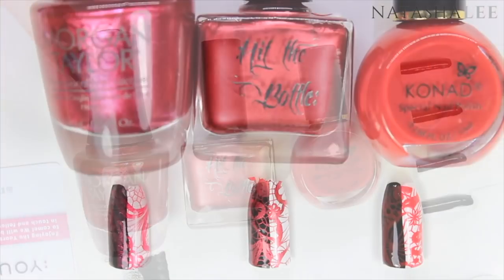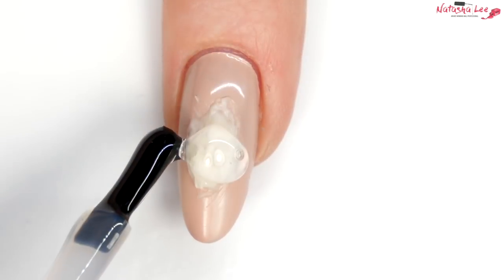TOP 10 Nail Art Videos Of The Decade!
To celebrate the start of a new decade of all things nails (bring on nail art 2020!)  I thought we'd take a look at my top 10 nail art tutorials showing my most popular how to nail tutorials of the last decade!  There's a great selection with some funny, some beautiful, and one down right hideous tutorial 😂Some of my weirdest nail art tutorials make an appearance, as well as all my viral nail art tutorials like my fidget spinner nails. How many of these nail art designs of mine have you seen before and which of my step by step diy nails videos have you tried out?

💜CHECK OUT SOME OF MY FAVOURITE PRODUCTS!!

💅🏻PRODUCTS USED💅🏻

**My Address**:

Natasha Lee
2153 Davenport House
261 Bolton Road
Bury
Greater Manchester
BL8 2NZ
United Kingdom.

FILMED USING:

PANASONIC GH5 with 12-60MM LENS 🇺🇸
RODE VIDEOMIC PRO 🇺🇸
VEO TRIPOD 🇺🇸

*VOICEOVER*
LAPEL / LAVALIER MIC 🇬🇧
RODE NT1-A KIT 🇺🇸
RODE BOOM ARM🇺🇸
SONY MDR-V55 (White) 🇺🇸
FOCUSRITE SCARLETT 2i2 🇺🇸

RING LIGHT 🇺🇸
DAYLIGHT SLIMLINE LAMP 🇺🇸
OPTICRON TRIPOD 🇺🇸 🇬🇧
TABLETOP TRIPOD 🇺🇸🇬🇧

EDITED ON iMAC WITH FCPX 🇺🇸

Due to ASA regulations, I must mark this as # ad, however, that is just because I am using my own brand "Divine by Natasha Lee" in a demonstration video.

Intro/Outtro Music - Personally licensed for use

Seven Nation Army by Yubaba, used with the agreement of Yubaba band members.  Available to download on Spotify & iTunes, further details at top of description.